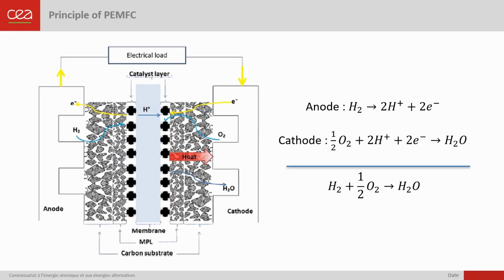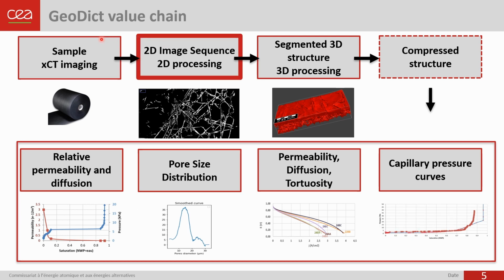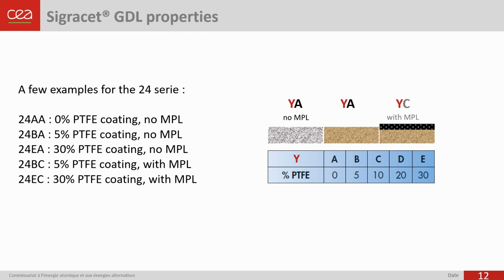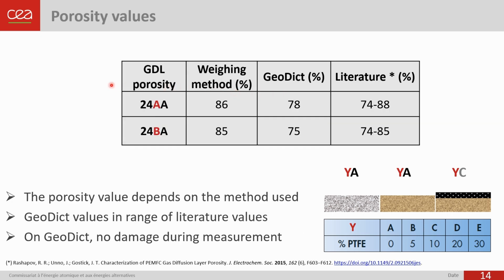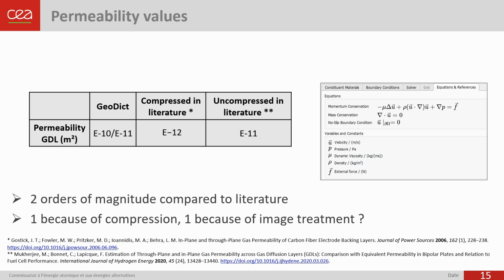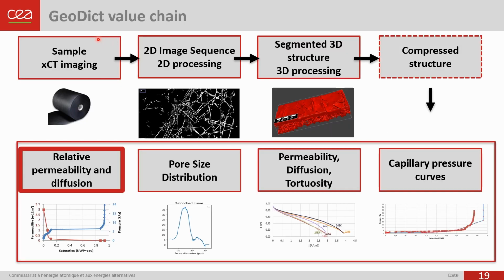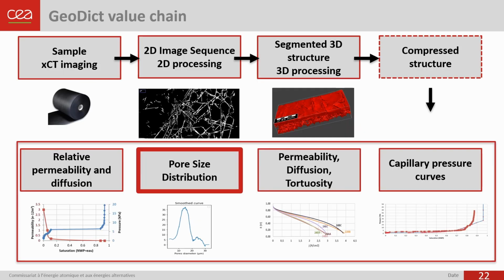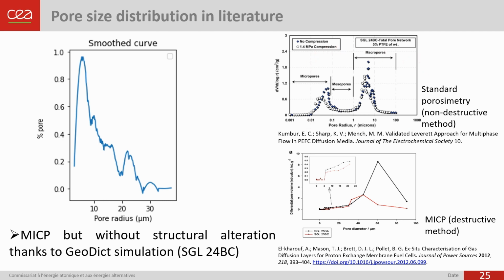Determination of transport properties of Gas Diffusion Layer for PEMFC with GeoDict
Presentation at the GeoDict User Meeting 2023, in the Batteries & Fuel Cells session.
Title: Determination of transport properties of Gas Diffusion Layer for PEMFC with GeoDict
Speaker: Bertrand Roussillo, CEA France